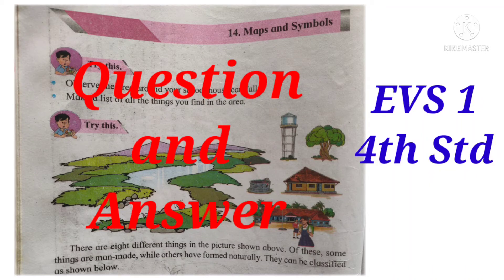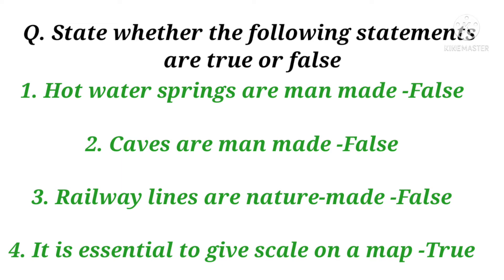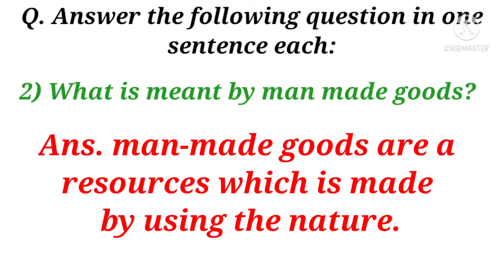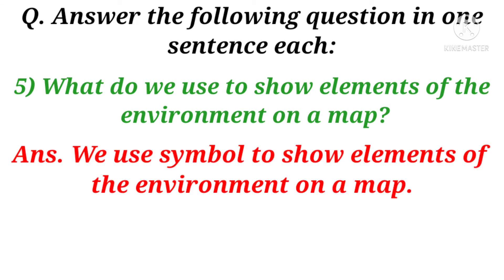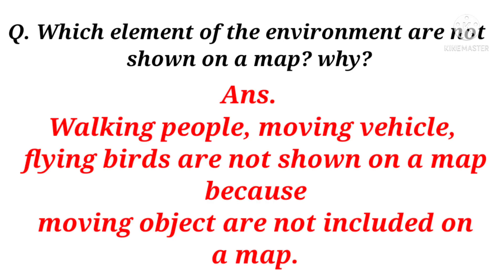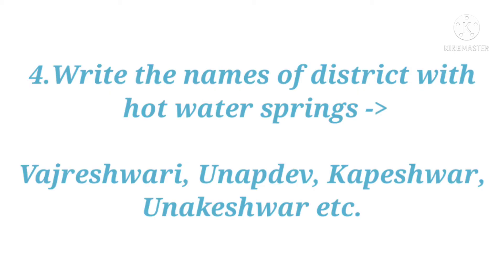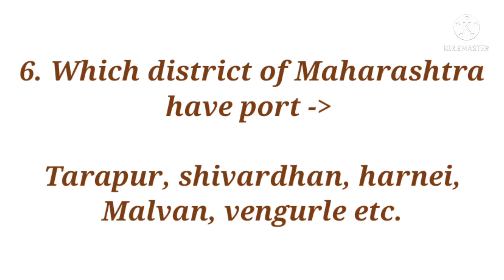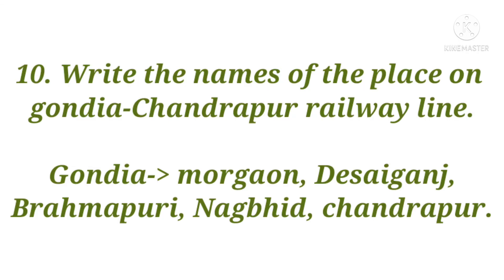Maps and Symbols | Question and Answer | std 4th | EVS 1 | Learning with Sujata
LEARNING WITH SUJATA

4th std
evs 1
chapter 14
maps and symbols